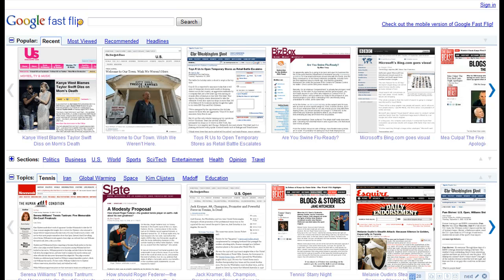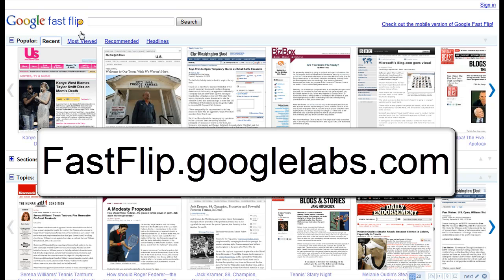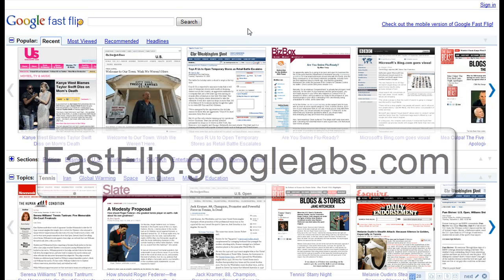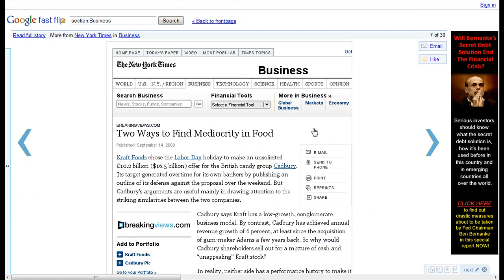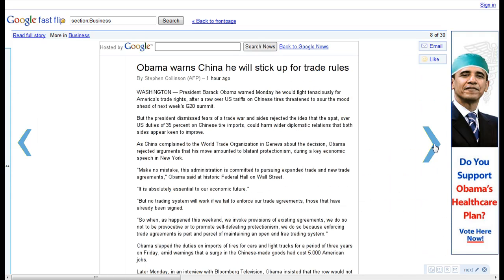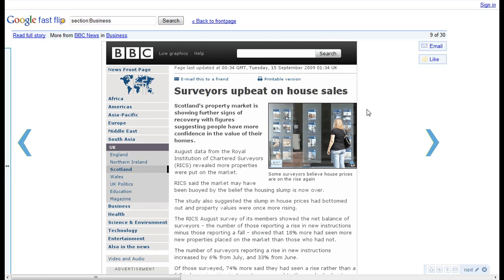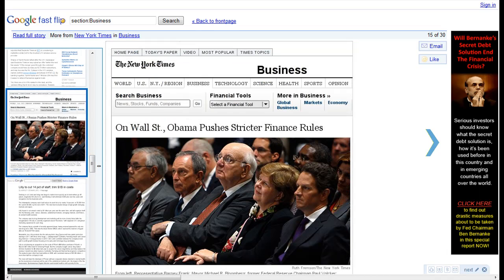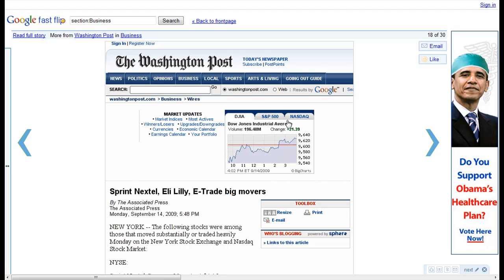ColderICE.com Demo of the Google Fast Flip from Google Labs